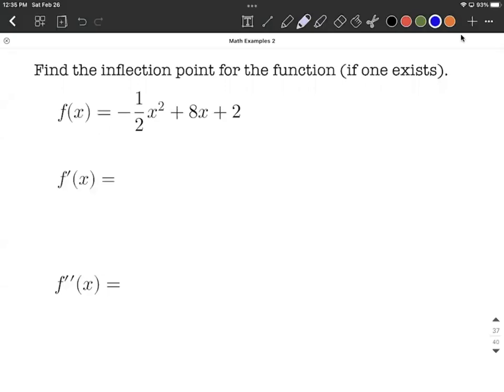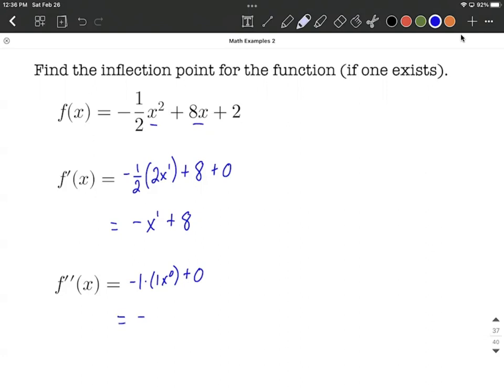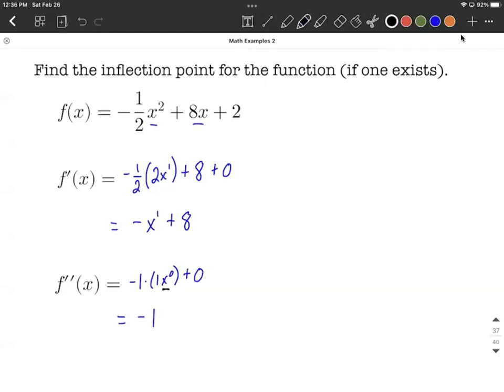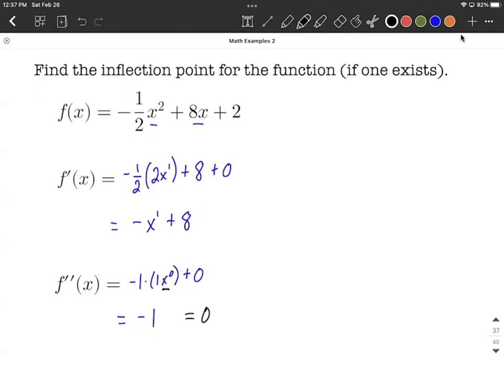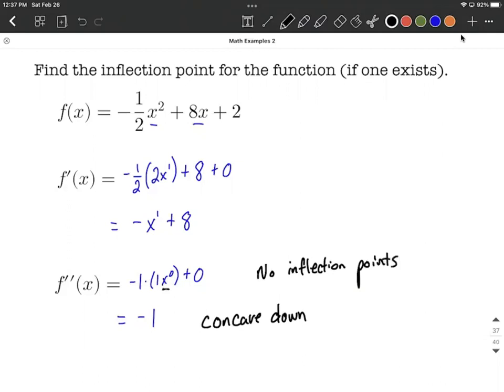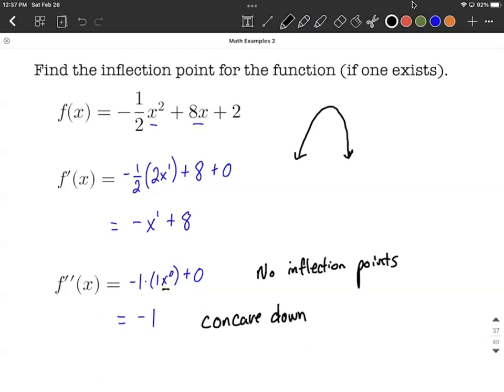Find inflection point of quadratic function by using the 2nd derivative (if possible)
In this example problem, we are given a quadratic function and asked to find any inflection points on the graph.  To do so, we use the power rule for derivatives to first find the 1st derivative.  Then we take the second derivative.  The result is a negative constant function.  Because we do not have a variable remaining, when we try to set the 2nd derivative equal to zero and solve, we are not able to.  However, because the second derivative is always negative, this tells us the concavity for the original function is always concave down.  This makes sense if we think about the original function as a parabola that opens down.